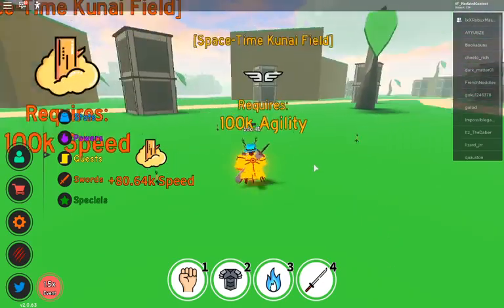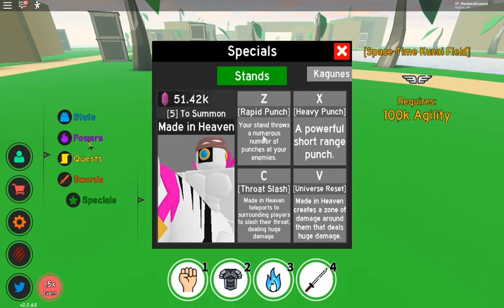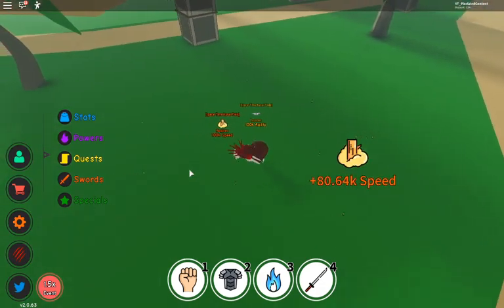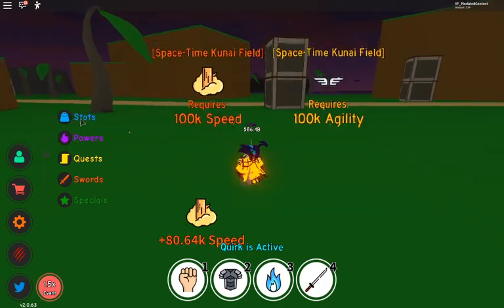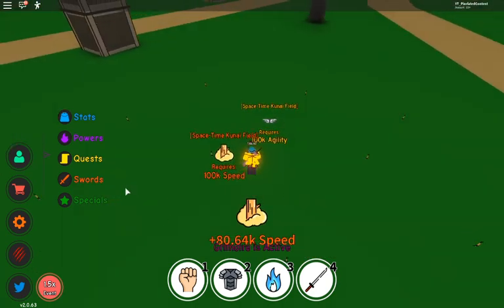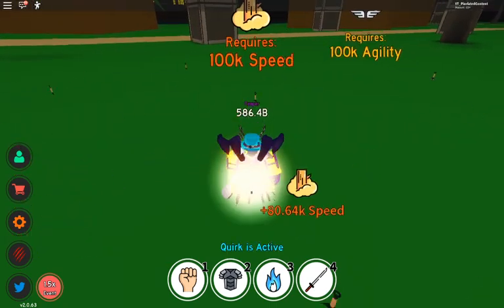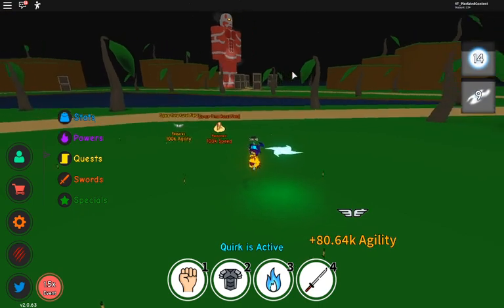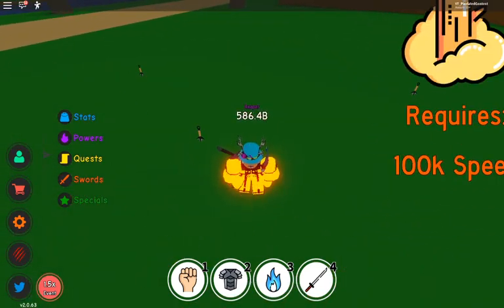All the rarest specials in anime fighting simulator! Roblox 2020